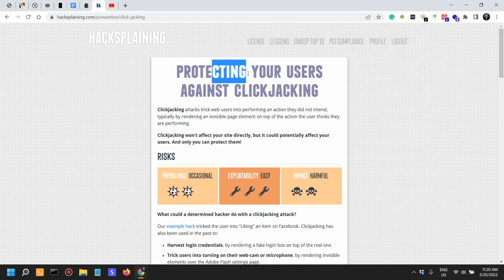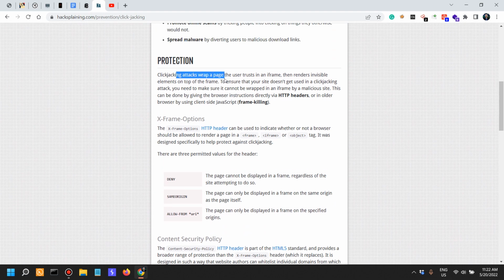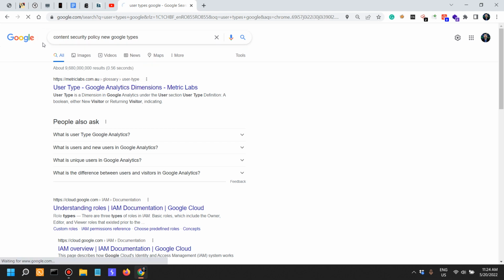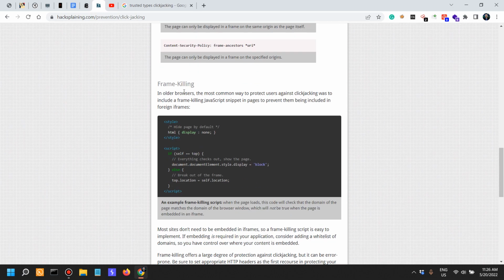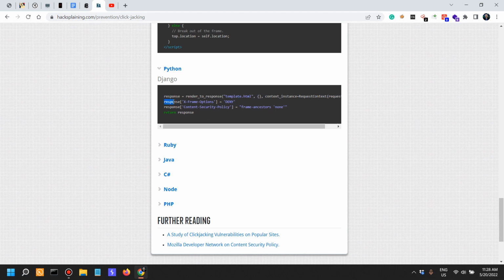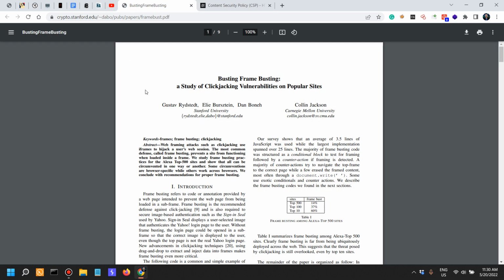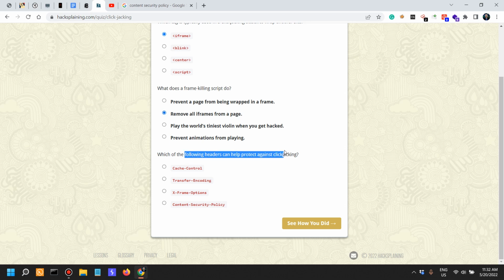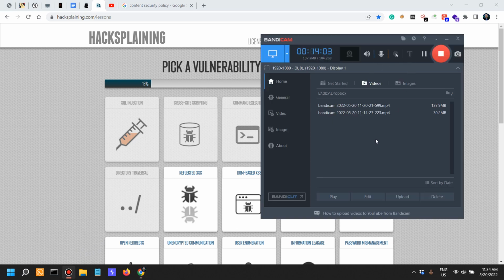Practical Web Application Security - Part 7 - Clickjacking Defenses [Hacksplaining]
________________________________________________________________________________________________ The multiple ways to make or break application security.

Books I recommend for Penetration Testing and Ethical Hacking:

1. TJ O'Connor - Violent Python
2. Dafydd Stuttard - Web App Hacker' s Handbook (2nd Ed)
3. Peter Yaworski - Web Hacking 101
4. Jon Erickson - Hacking: The Art of Exploitation (2nd Ed):
5. Peter Kim - The Hacker Playbook 3 (2018)
6. Peter Yaworski - Real-World Bug Hunting
7. Tom Steele - Black Hat Go